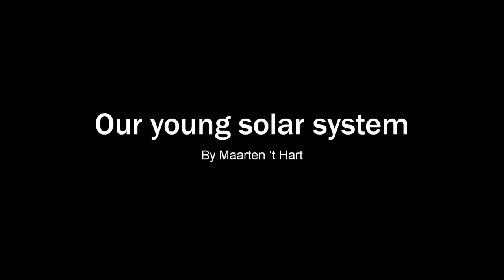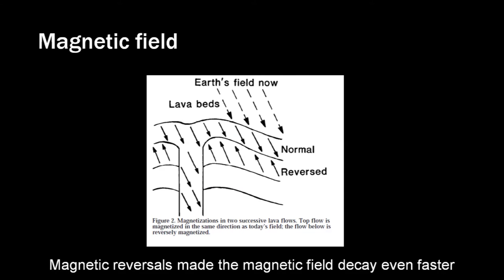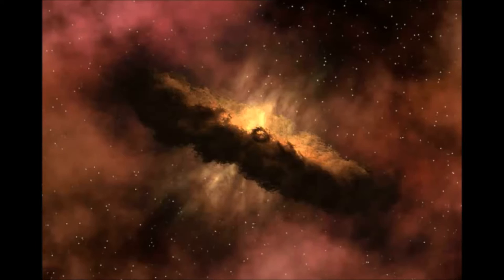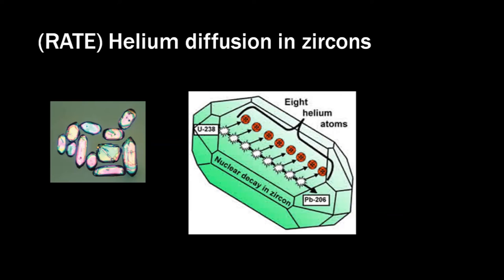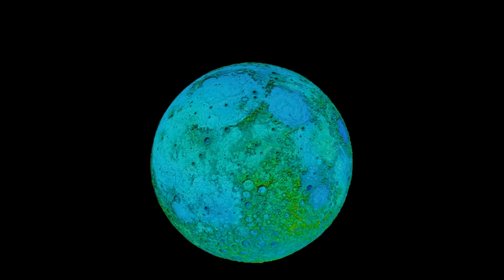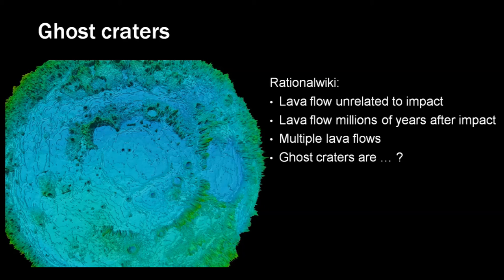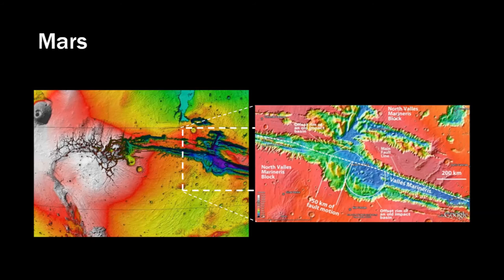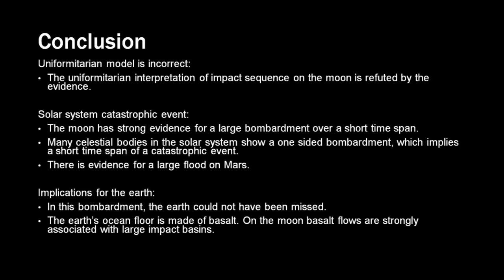Our Young Solar System & Evidence For The Flood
The solar system shows abundant evidence that it is relatively young, and also that there has been a recent catastrophy involving impacts.

This is a re-recording of one of my presentations I did in South Africa. One of the other presentations can be found